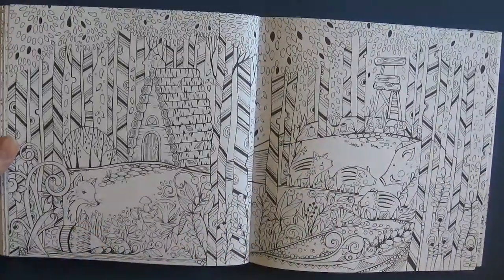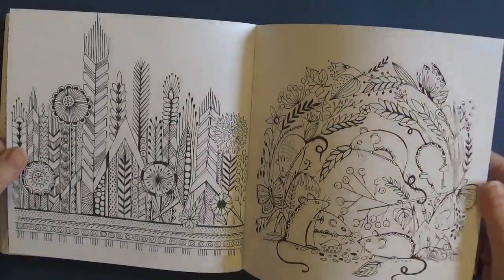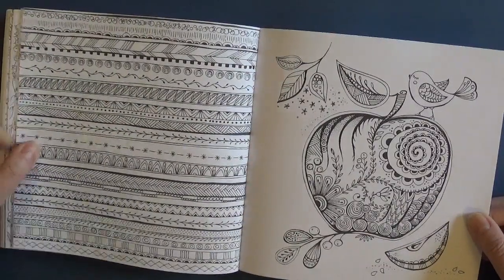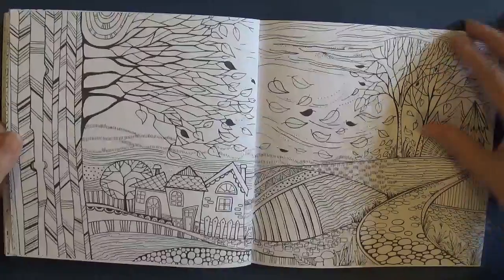Mein Spaziergang durch die Jahreszeiten by Rita Berman Flip Through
This has to be one of my favourite books.

All of the opinions in these videos are entirely my own.  I am not sponsored or paid to review or promote any of the items shown. Please remember that other people may have a different view to mine and that my opinion applies to me only.

Peace and Love people,
Meesh xxx

This wishlists are my personal Wish lists and are there for your information.  I do NOT share these lists in the hopes that people will send me things.  This is purely so you can see what I find and would like to purchase at some point to add to my colouring collection.  Colouring is my hobby, not my business and I make these videos purely for the fun of it and to share with people.
This channel is not nor will be monetised in any way.

My colouring Wish List

My Coloured Pencil Wishlist